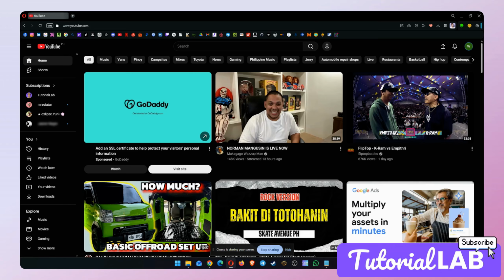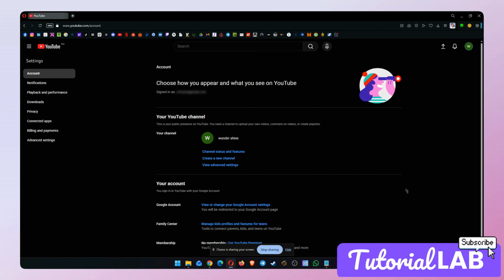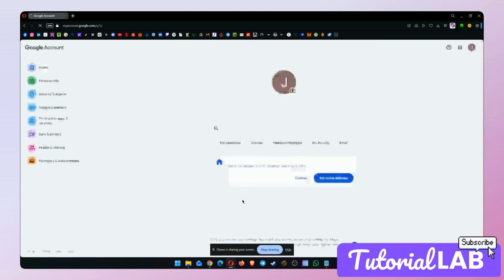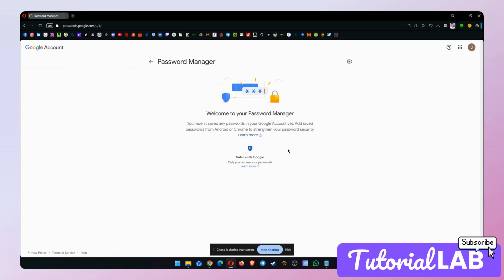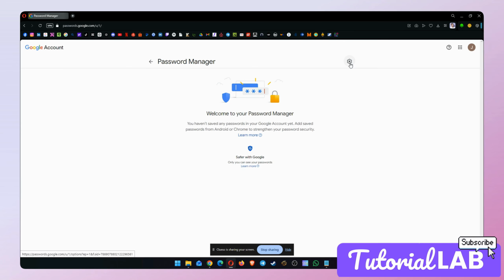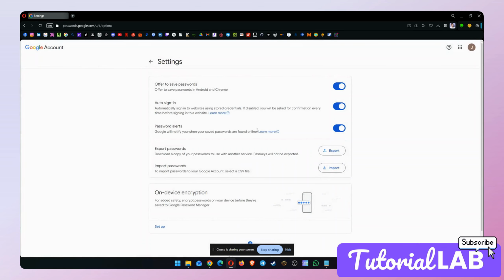How To See Your Password On Youtube (Step By Step)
How To See Your Password On Youtube

Hello everyone! In this tutorial, I’ll show you exactly "How To See Your Password On Youtube" so you can recover or view the password linked to your account. If you’ve been searching for ways to "see your password on youtube" or want to "find saved google password", this beginner-friendly guide will walk you through the process step by step.

We’ll go through checking your saved passwords in your Google account and browser settings, as well as steps from the "youtube password recovery guide" if you’ve forgotten your login details. You’ll also learn how to "find gmail password for youtube", since YouTube uses the same Google account credentials.

By the end of this guide, you’ll confidently know how to see or recover your YouTube password. You’ll be able to access saved credentials, reset your password if needed, and regain access to your YouTube account quickly.